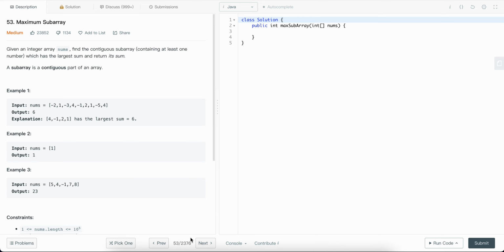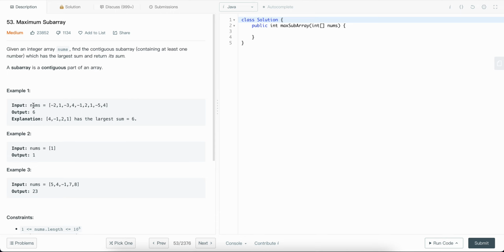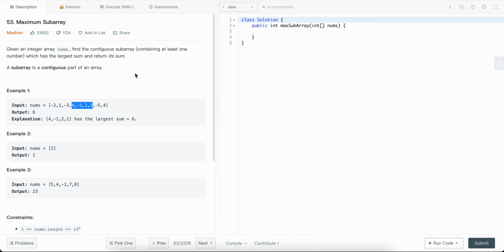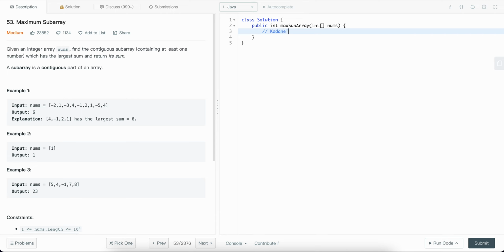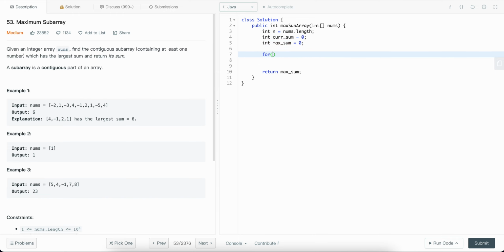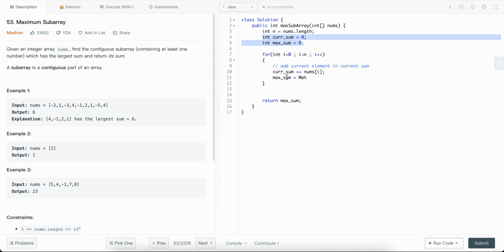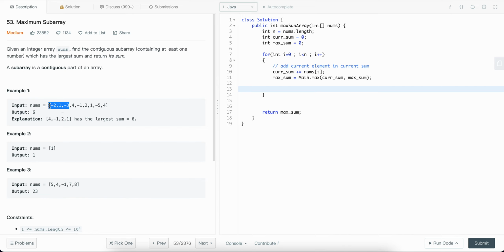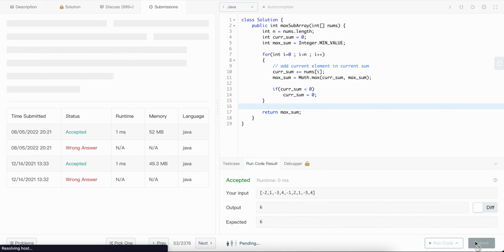Maximum Subarray Sum | Kadane's Algorithm - Amazon Coding Interview Question - Leetcode 53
Solution: -
public int maxSubArray(int[] nums)
        int n = nums.length;
        int curr_sum = 0;
        int max_sum = Integer.MIN_VALUE;

        for(int i=0 ; i &it n ; i++)
               // add current element in current sum
               curr_sum += nums[i];
               max_sum = Math.max(curr_sum, max_sum);
               if(curr_sum &it 0)
                     curr_sum = 0;

        return max_sum;

I'm not able to use curly brackets here because of Youtube. So please use them. And Happy Independence day